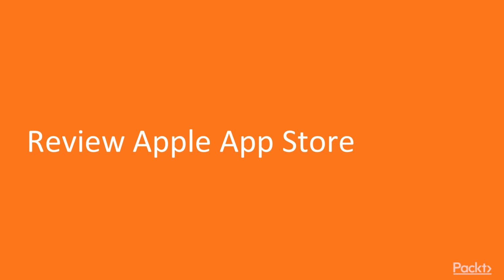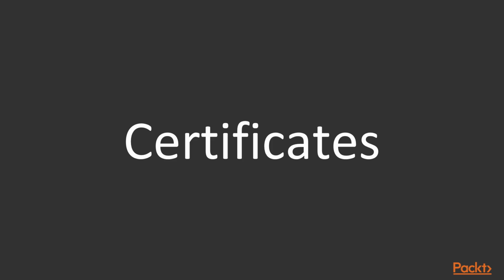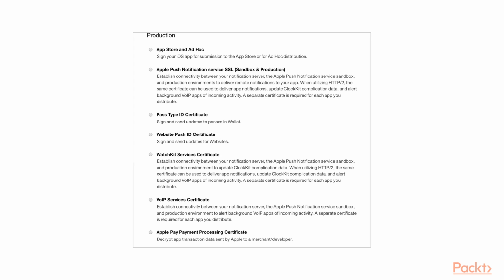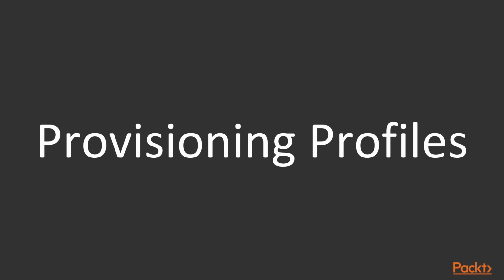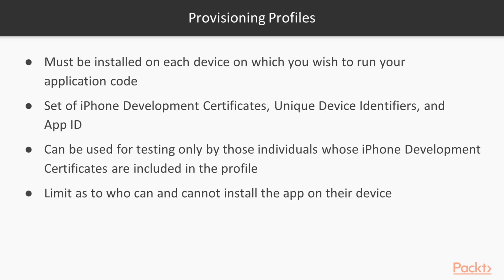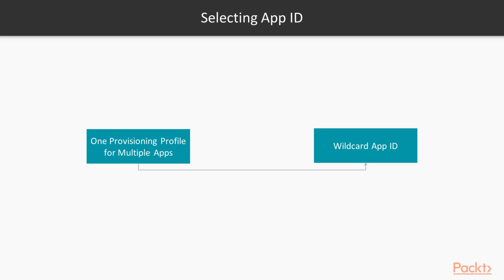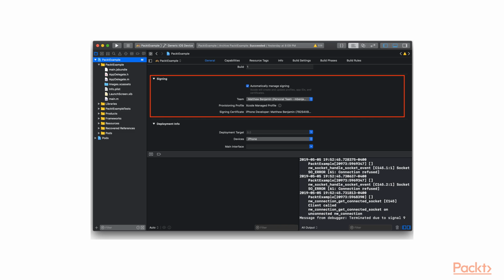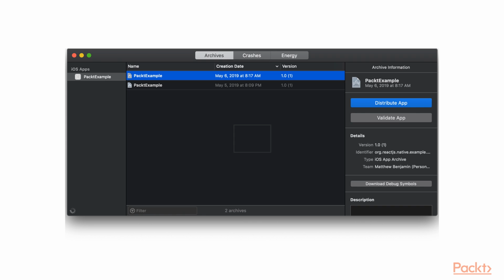Mastering React Native Development: Review Apple App Store|packtpub.com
This video tutorial has been taken from Mastering React Native Development. You can learn more and buy the full video course